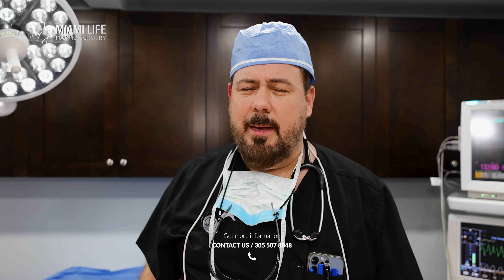Skinny Brazilian Butt Lift (BBL) - Dr.McAdoo - MiamiLife Plastic Surgery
This patient is Tiny!!! Only a 20 BMI and even with this little fat she had, dr.McAdoo sculpted her waist, lower back and gave her projection! @bestbblsurgeon, Dr.McAdoo at the HOME OF THE BEST BBL IN MIAMI™. @miamilifeplasticsurgery 🍑 If you want a SKINNY BBL you know where to find Dr.McAdoo!!!

🏥 Miami Life Plastic Surgery
📍8686 Coral Way, Miami FL

¡Resultados increíbles de nuestro Doctor! Dr.McAdoo realizo un excelente aumento de Glúteos en una paciente con un IMC de solo 20 !!🍑
🇪🇸 Envíanos un mensaje privado ahora para una consulta gratuita 📲